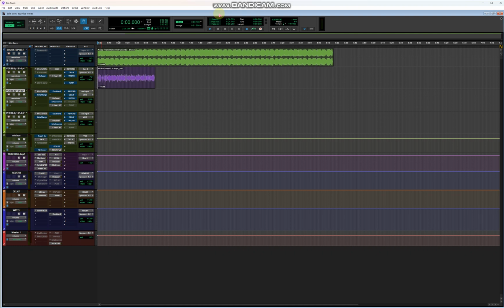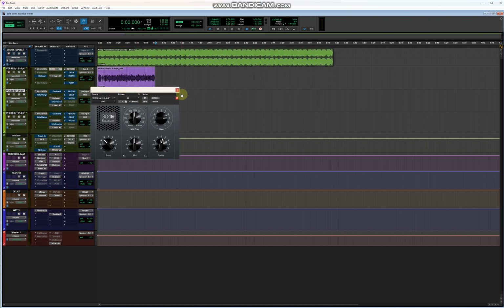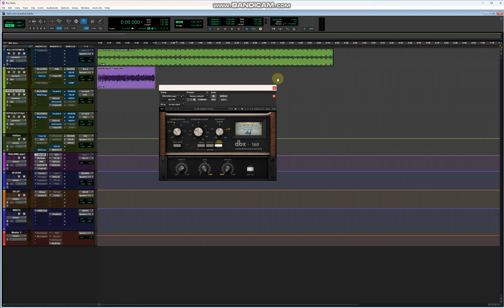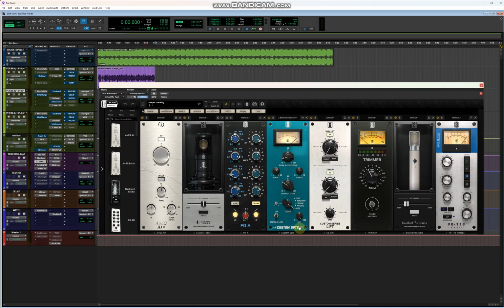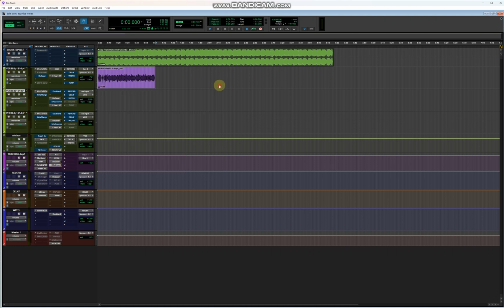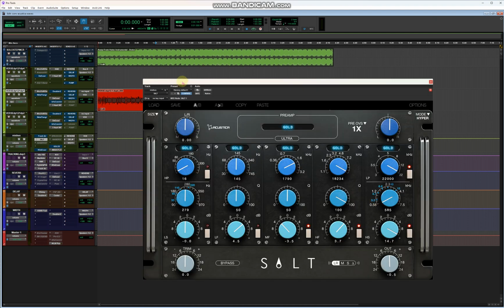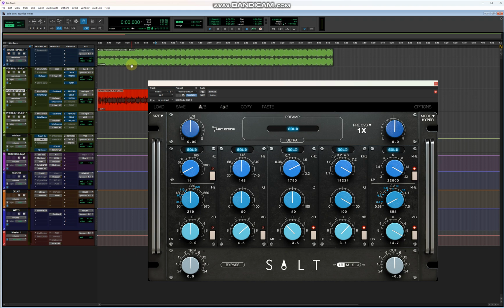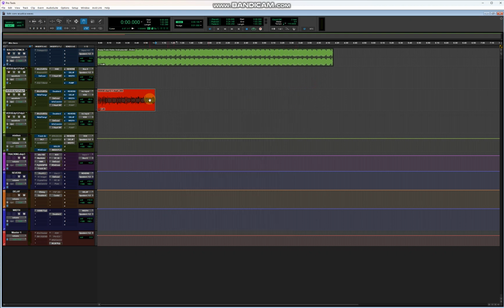Drake - Away From Home - type vocal template